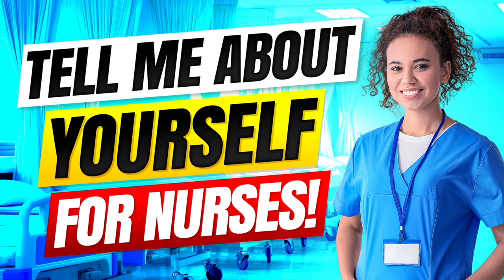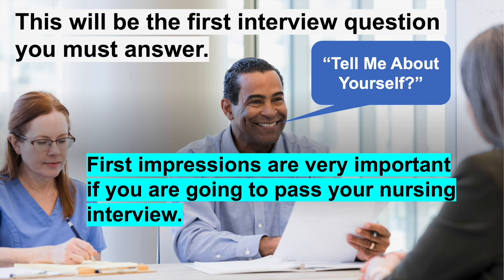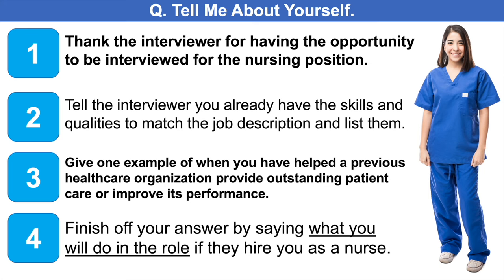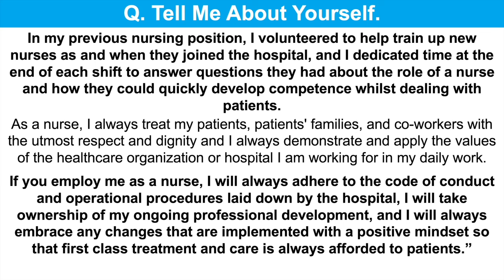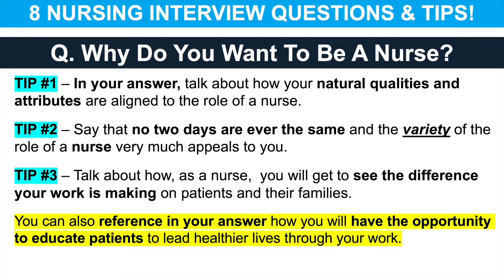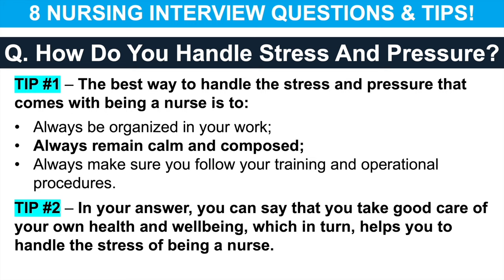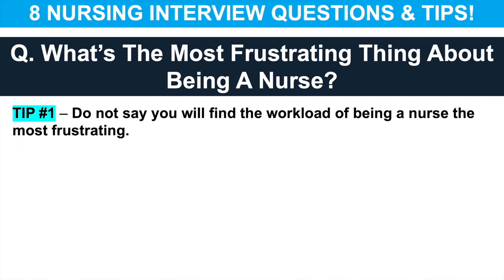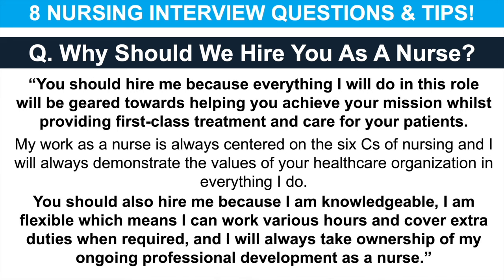“TELL ME ABOUT YOURSELF!” for Nursing Interviews! (NURSE Interview Questions & Answers!)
In this video, Richard McMunn will teach you how to answer the difficult nursing interview question, tell me about yourself!
If you are applying to become a nurse with any hospital, healthcare organization, or NHS Trust make sure you watch this tutorial from start to finish!

NURSING INTERVIEW QUESTIONS:
Tell Me About Yourself For Nursing Interviews: 04:10
Why Do You Want To Be A Nurse? 06:40
What Are Your Strengths? 07:36
How Do You Handle Stress And Pressure? 08:27
What's Your Biggest Weakness? 09:24
How Would You Deal With A Difficult Patient? 09:56
What’s The Most Frustrating Thing About Being A Nurse? 10:52
Why Do You Want To Work For This Hospital / Healthcare Organization? 11:40
Why Should We Hire You As  A Nurse? 12:21